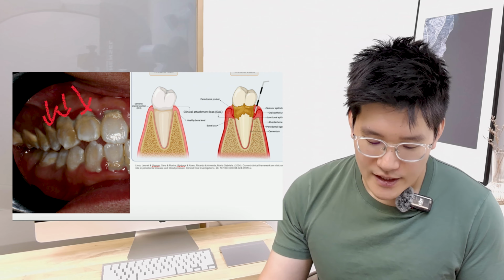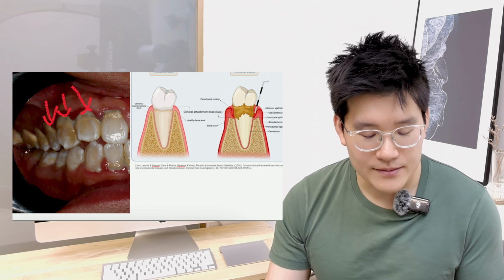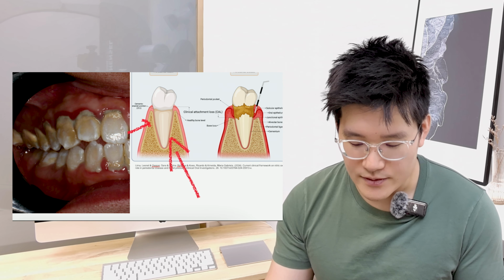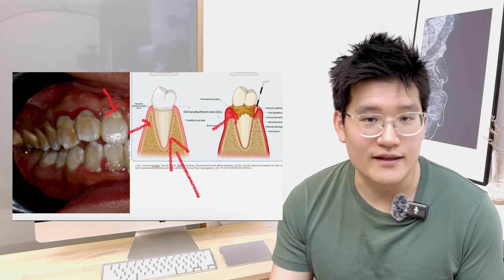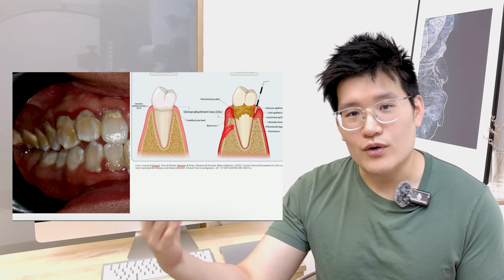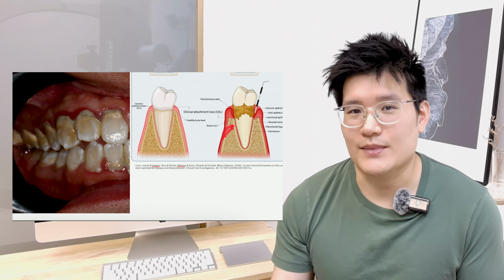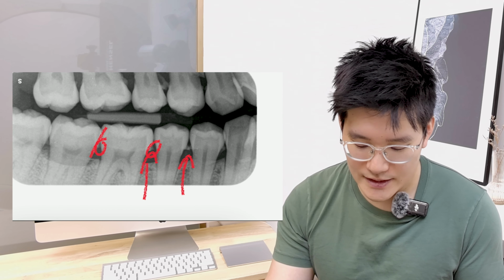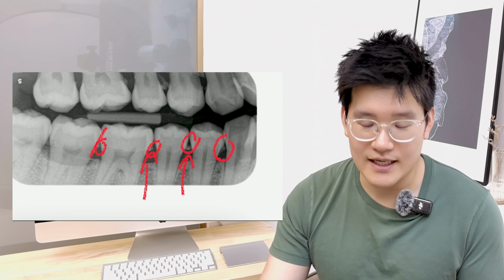Risk Factors for Bone Loss (PERIODONTAL DISEASE) | BEFORE & BEYOND EP54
🦷 In this Before & Beyond episode, Dr Peter Tang from Dental Designs Clinic explains how periodontal (gum) disease develops from tartar build-up — and how deep cleaning treatments can help stop it before it causes lasting damage.

✨ Here’s what you’ll learn:
🪥 How plaque and calculus lead to gum inflammation and infection
⚠️ What happens when periodontal disease causes bone loss around teeth
💉 Why deep scaling under local anaesthetic is often needed for treatment
🧼 How your gums heal and reattach after a proper deep clean
🗓️ Why regular follow-ups and strong oral hygiene habits are crucial for recovery

Ignoring gum inflammation can lead to tooth loss — but with the right treatment and care, your gums can become healthy again.

💬 Noticed bleeding gums or loose teeth?
👉 Book your gum health check today at dentaldesigns.com.sg